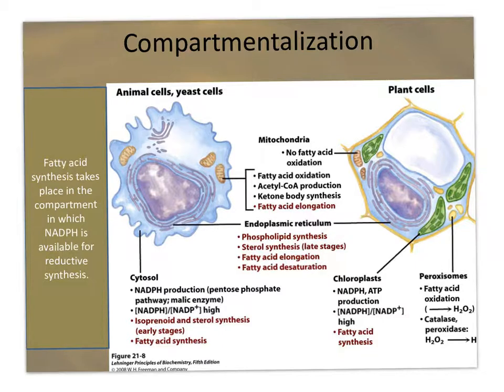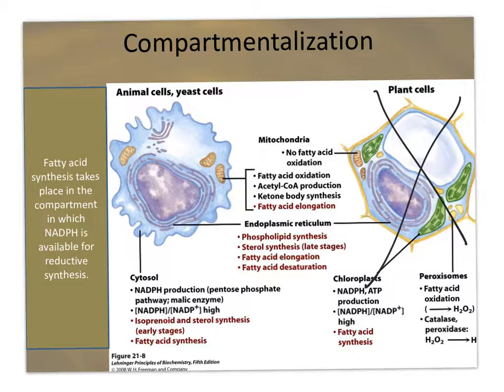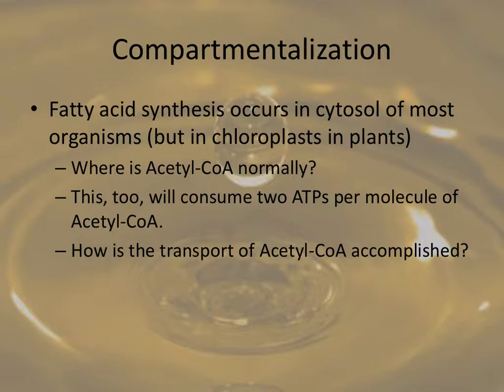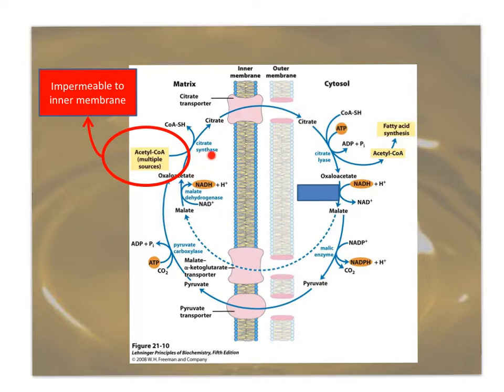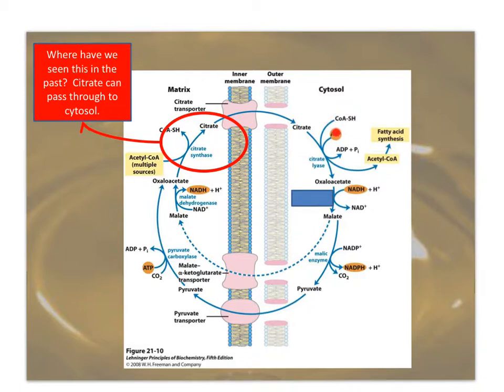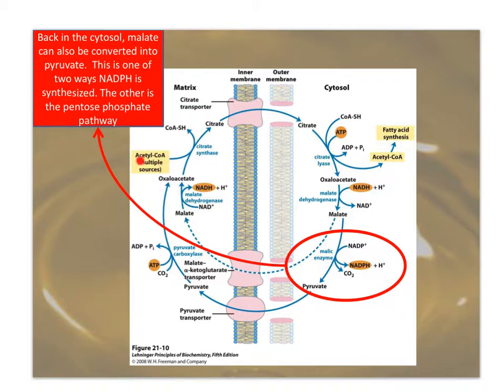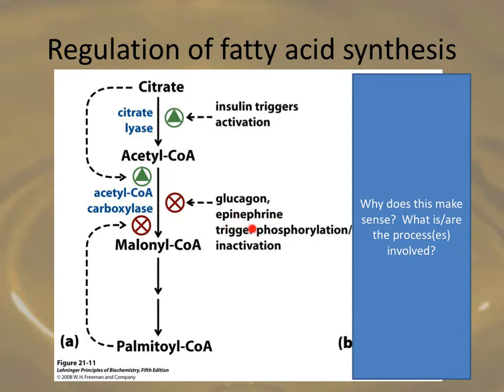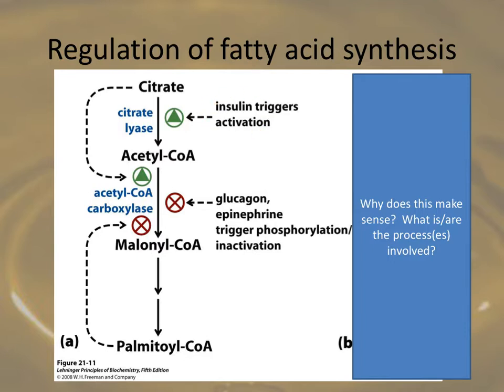bc2 ch21 pt1-2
This is the second lecture of Spring 2017 series on lipid biosynthesis in our Biochemistry 2 Metabolic Pathways course.